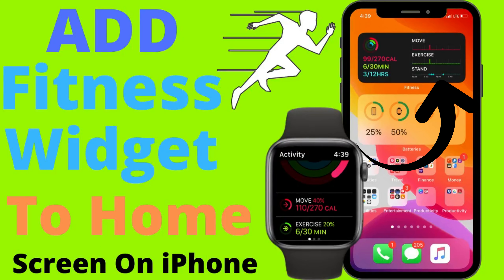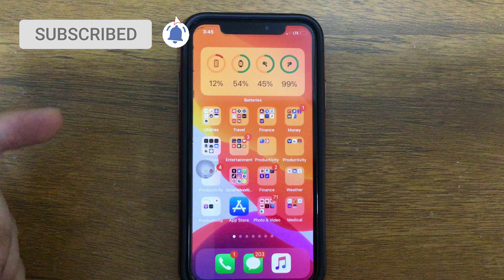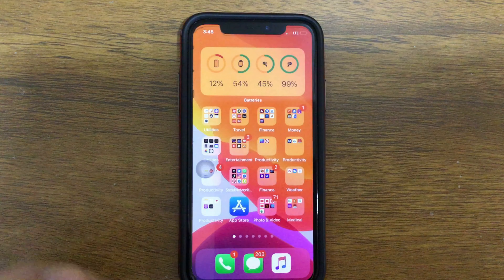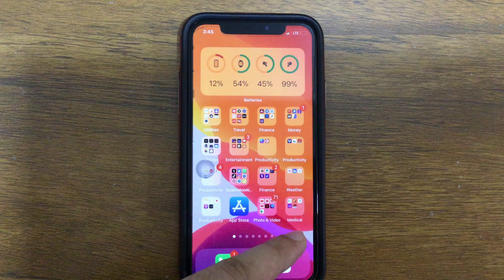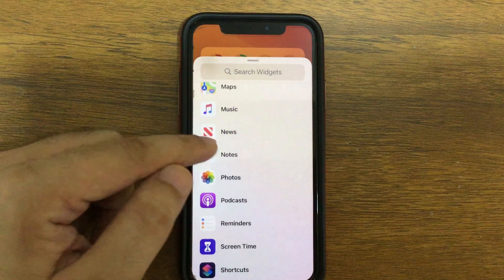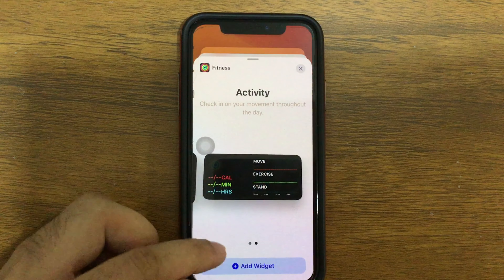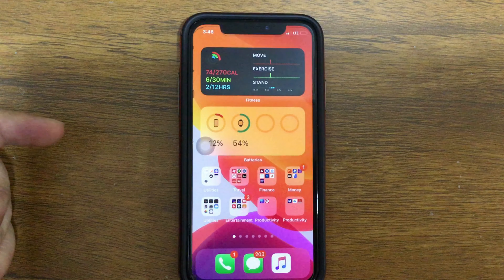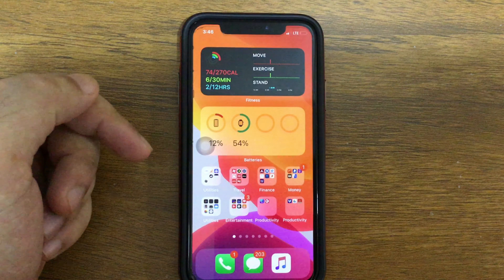How to Add Fitness Widget to Home Screen on iPhone in iOS 17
Follow this video tutorial on How to Add New Fitness Widget on your iPhone home screen to See the Personal Activity at a Glance without Apple Watch App and Fitness iOS App. This is Time Saving Features for iPhone users.

This Widget we can add on Paired Apple Watch Models also Running on iOS 17 or later,

Put Your iPhone home screen in Edit mode by touch and Hold on Home screen, Tap on Plus (+) icon from the top left corner, and Select the Fitness Widget From Size/Styles options. That's it.

Also, we can Rearrange on your Home screen in Edit mode and Remove if you wish.

XX XX